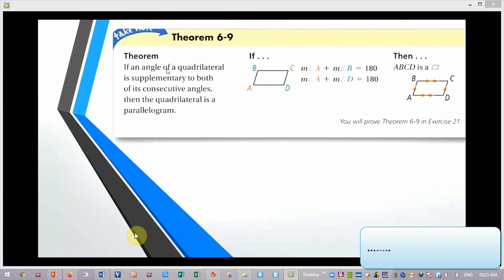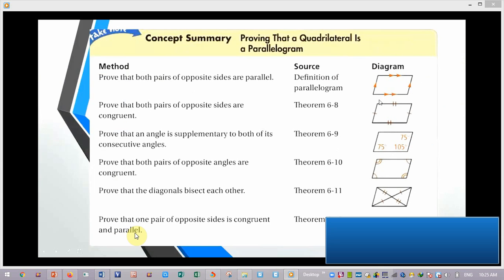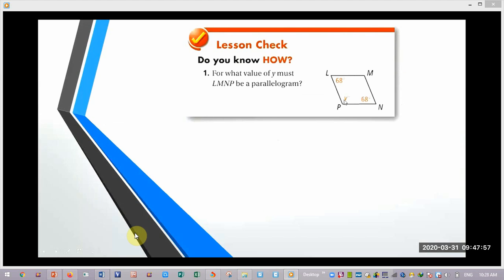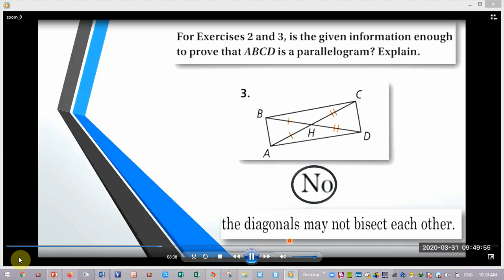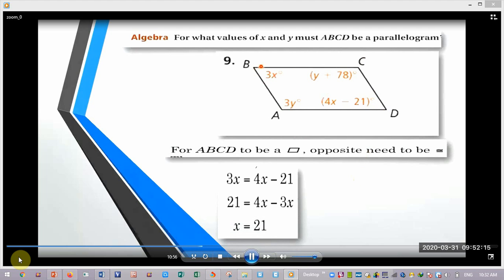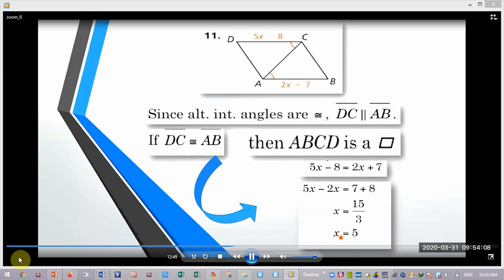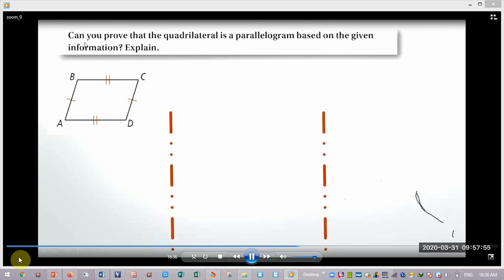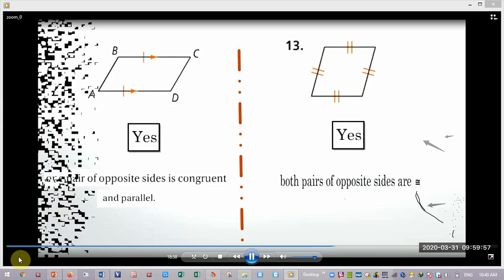Proving that a Quadrilateral is a Parallelogram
L(6-3) _ Math _ Gr 7